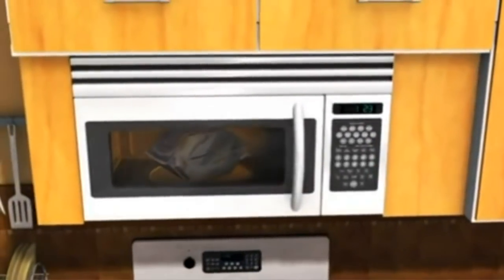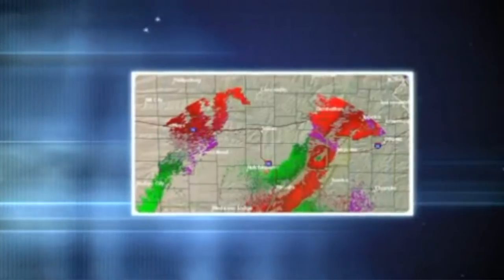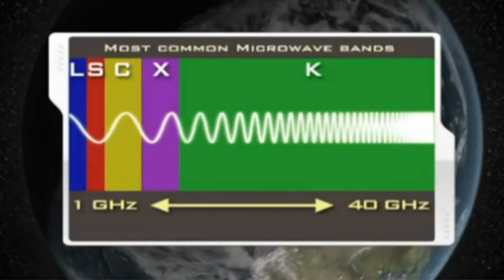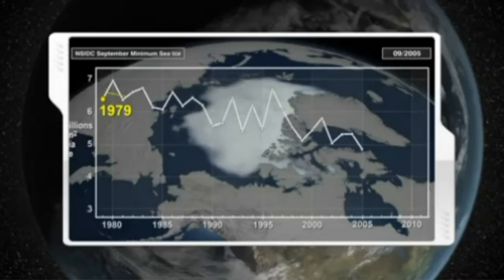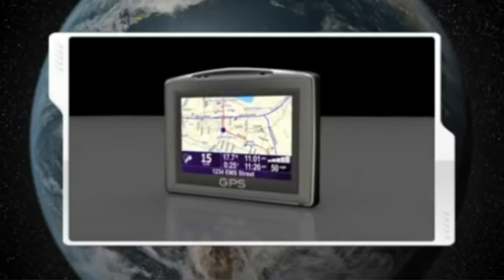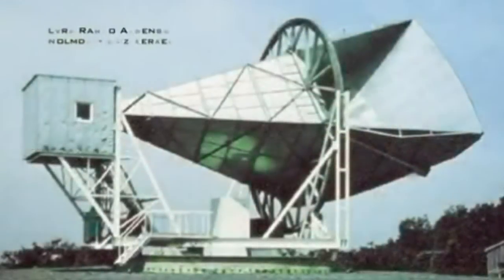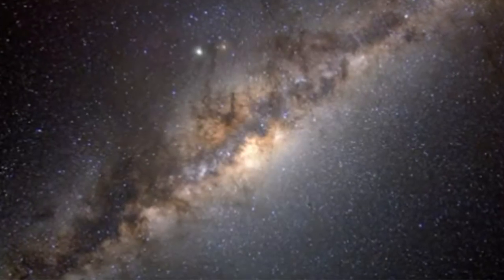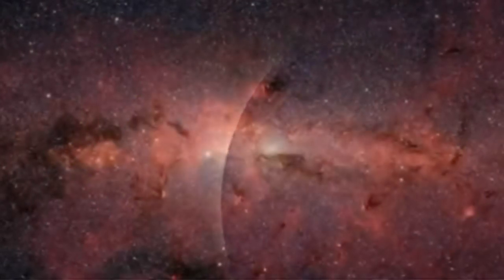Electromagnetic Spectrum: Microwaves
... Science@NASA: EMS Electromagnetic Spectrum (Episode 3) - Microwaves

Electromagnetic radiation which has a longer wavelength (between 1 mm and 30 cm) than visible light. Microwaves can be used to study the Universe, communicate with satellites in Earth orbit, and cook popcorn.

Measuring the electromagnetic spectrum

You actually know more about it than you may think! The electromagnetic (EM) spectrum is just a name that scientists give a bunch of types of radiation when they want to talk about them as a group. Radiation is energy that travels and spreads out as it goes -- visible light that comes from a lamp in your house and radio waves that come from a radio station are two types of electromagnetic radiation. Other examples of EM radiation are microwaves, infrared and ultraviolet light, X-rays and gamma-rays. Hotter, more energetic objects and events create higher energy radiation than cool objects. Only extremely hot objects or particles moving at very high velocities can create high-energy radiation like X-rays and gamma-rays.

Microwaves are electromagnetic waves with wavelengths ranging from as long as one meter to as short as one millimeter, or equivalently, with frequencies between 300 MHz (0.3 GHz) and 300 GHz. This broad definition includes both UHF and EHF (millimeter waves), and various sources use different boundaries. In all cases, microwave includes the entire SHF band (3 to 30 GHz, or 10 to 1 cm) at minimum, with RF engineering often putting the lower boundary at 1 GHz (30 cm), and the upper around 100 GHz (3mm).

Apparatus and techniques may be described qualitatively as "microwave" when the wavelengths of signals are roughly the same as the dimensions of the equipment, so that lumped-element circuit theory is inaccurate. As a consequence, practical microwave technique tends to move away from the discrete resistors, capacitors, and inductors used with lower frequency radio waves. Instead, distributed circuit elements and transmission-line theory are more useful methods for design and analysis.

Open-wire and coaxial transmission lines give way to waveguides and stripline, and lumped-element tuned circuits are replaced by cavity resonators or resonant lines. Effects of reflection, polarization, scattering, diffraction and atmospheric absorption usually associated with visible light are of practical significance in the study of microwave propagation. The same equations of electromagnetic theory apply at all frequencies.

While the name may suggest a micrometer wavelength, it is better understood as indicating wavelengths very much smaller than those used in radio broadcasting. The boundaries between far infrared light, terahertz radiation, microwaves, and ultra-high-frequency radio waves are fairly arbitrary and are used variously between different fields of study.

Electromagnetic waves longer (lower frequency) than microwaves are called "radio waves". Electromagnetic radiation with shorter wavelengths may be called "millimeter waves", terahertz radiation or even T-rays. Definitions differ for millimeter wave band, which the IEEE defines as 110 GHz to 300 GHz.

Above 300 GHz, the absorption of electromagnetic radiation by Earth's atmosphere is so great that it is effectively opaque, until the atmosphere becomes transparent again in the so-called infrared and optical window frequency ranges.